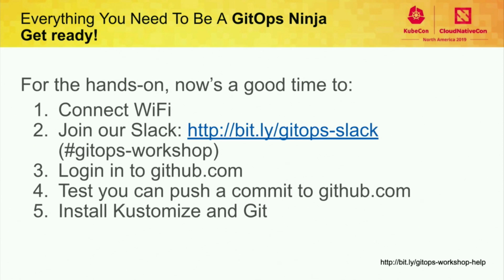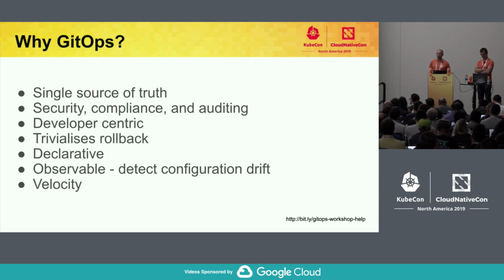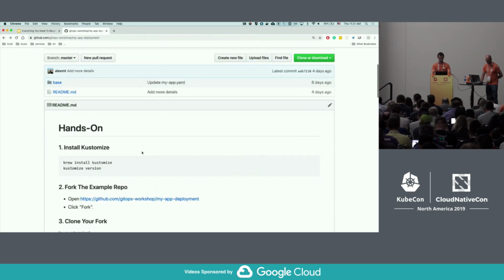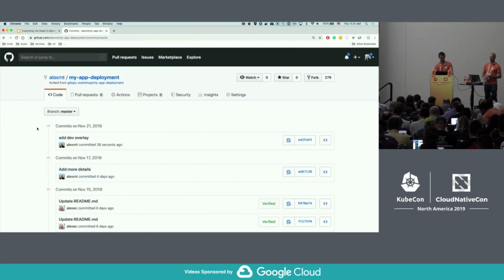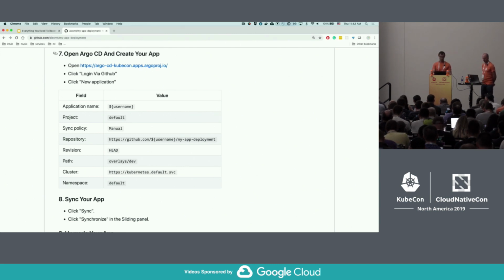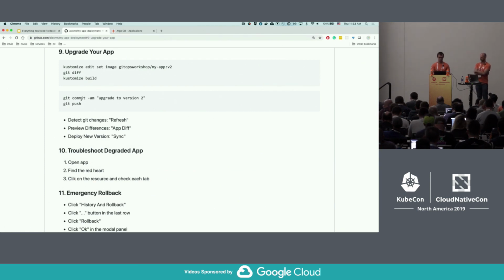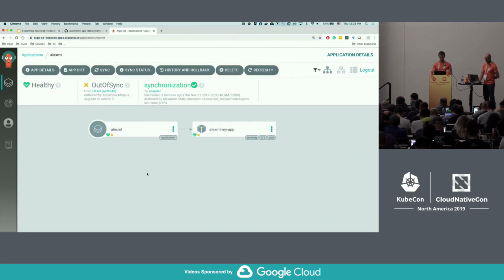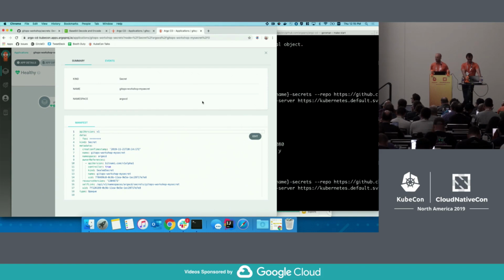Tutorial: Everything You Need To Become a GitOps Ninja - Alex Collins & Alexander Matyushentsev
Tutorial: Everything You Need To Become a GitOps Ninja - Alex Collins & Alexander Matyushentsev, Intuit (Limited Available Seating; First-Come, First-Served Basis)

 Please bring your laptop fully charged as we will have limited charging stations available in the room.   A deep-dive on GitOps which will help you, even if you only have minimal GitOps experience, to get a total understanding of everything GitOps.  Firstly you’ll get an introduction into what is GitOps and it’s key benefits, then we’ll walk through foundational techniques, such as tools and strategies, then we’ll take it to the next level with advanced techniques and best practices. Finally, you’ll get a chance to get your hands dirty with an accelerated GitOps lab.  Parts:  - Introduction - Foundations - Advanced Techniques - Hands On Argo CD Lab   Prerequisites:  Audience members should be familiar with core Kubernetes concepts, as well as comfortable using Git. Those interested in the lab should have a laptop with git and minikube installed.    What to Bring:    A laptop with Git installed. Optionally, you may wish to install Docker & Kubernetes (e.g. Docker for Desktop).